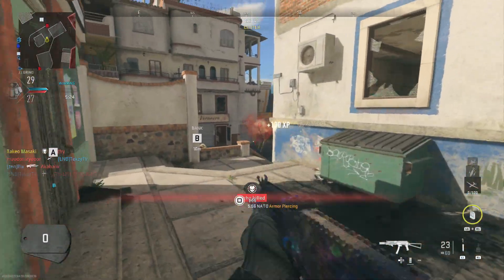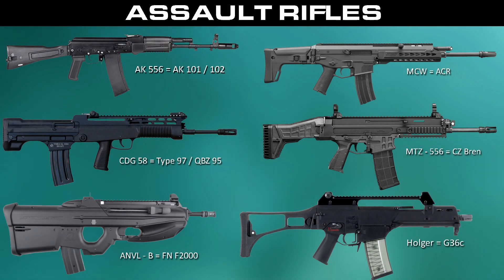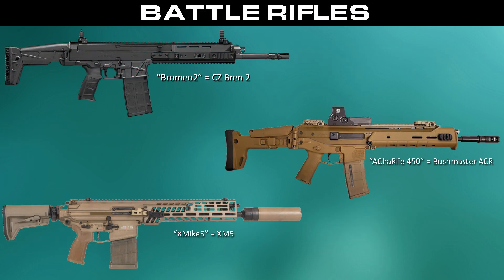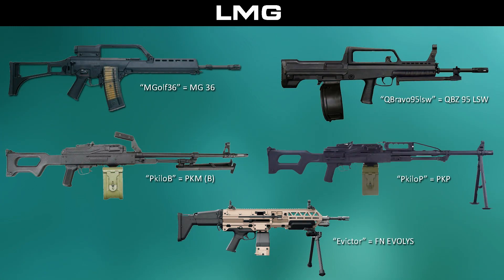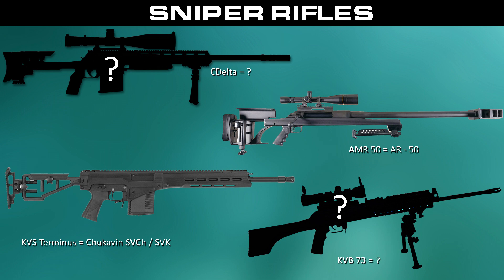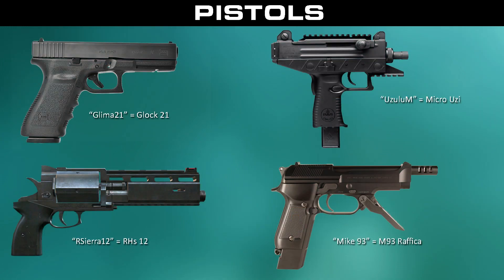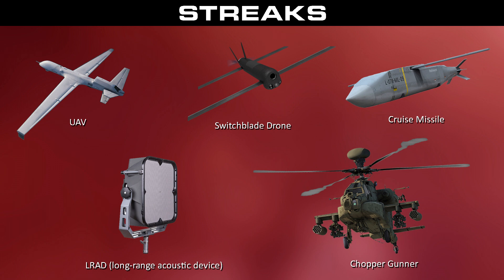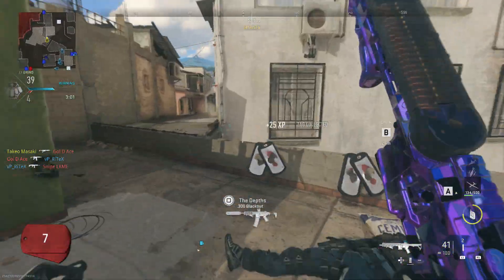Call of Duty 2023 / Modern Warfare 3 Multiplayer Leaked Content - All Weapons and Scoresteaks so far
Call of Duty 2023 or Modern Warfare III is gonna be revealed next week and here is all of the leaked weapons and scorestreaks that we have so far with graphics to show them off. Tomorrow Makarov will be revealed!